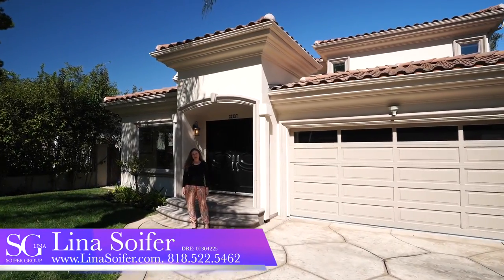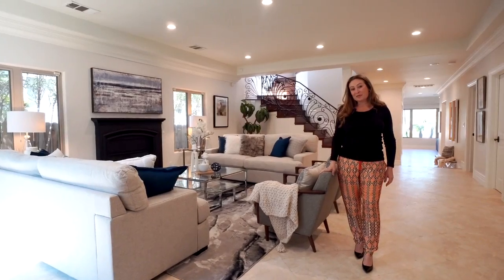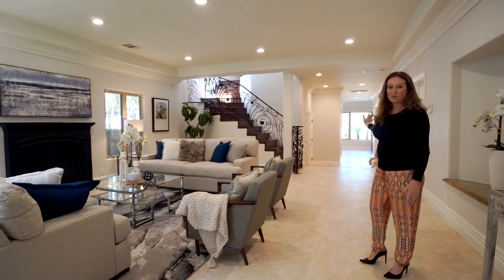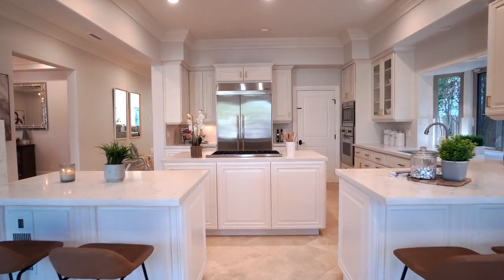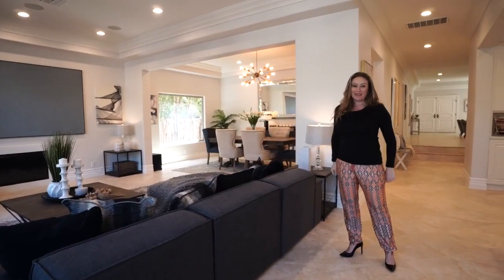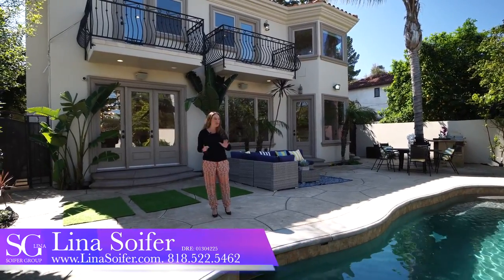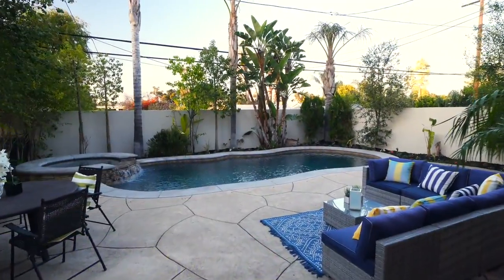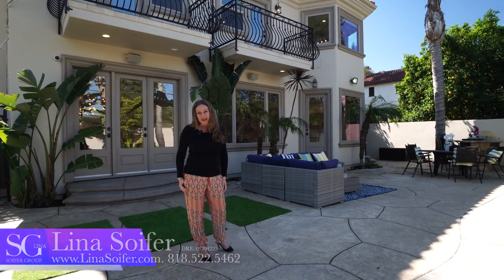22137 Avenue San Luis, Woodland Hills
South of Boulevard and absolutely stunning!  Built in 2007, this beauty boasts a Mediterranean style with a modern swag like no other! Nestled quietly behind automatic gates and surrounded by fresh flowers and lush green landscaping.  Double doors welcome the pickiest of guests.  Enjoy a grand entrance, combination of matte finish travertine stone and wood floors, fresh paint, newer windows, sleek black fireplace, wrought iron staircase and an abundance of natural light throughout.  Downstairs, find a chef's kitchen featuring a center island, quartz counter tops, high grade Viking appliances and breakfast nook.  You will also find recess lighting throughout, indoor/outdoor surround sound system, spacious family room- fully equipped with a projector, 110 inch professional grade theater screen, and a fantastic dining room completing the open layout.  On the main level, you will also find an additional bedroom with its own en-Suite, perfect for a home office, separate laundry room & a 2 car garage.  Follow the gorgeous staircase up to find 4 additional bedrooms.  The stunning primary bedroom is truly fit for a queen, featuring a massive walk-in closet, beautiful en-suite and a spacious balcony overlooking the meticulous backyard.  Step out to enjoy a sparkling pool, spa, tropical trees, built in BBQ with stone countertops and so much more!!!